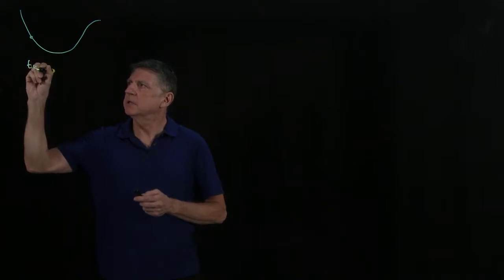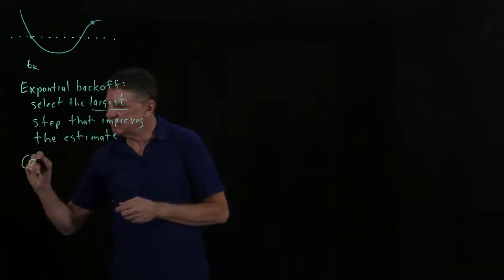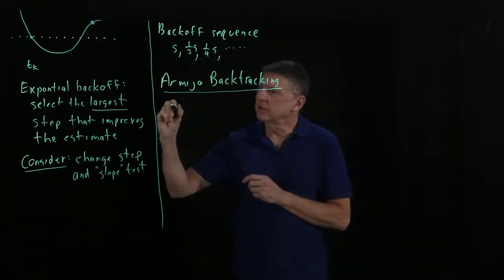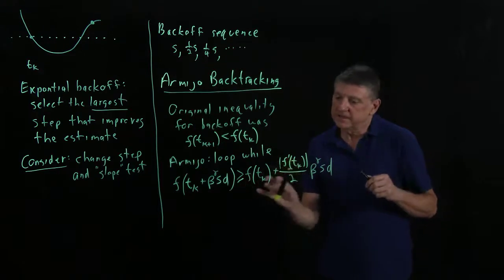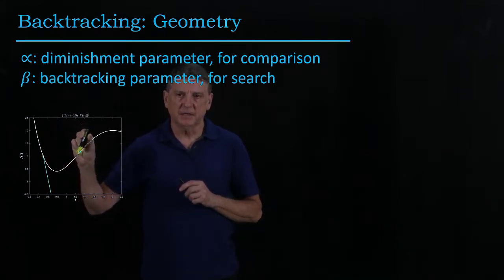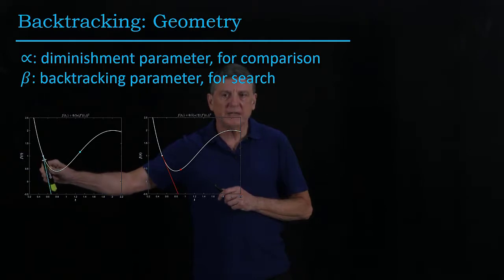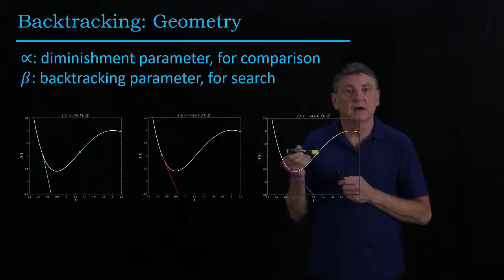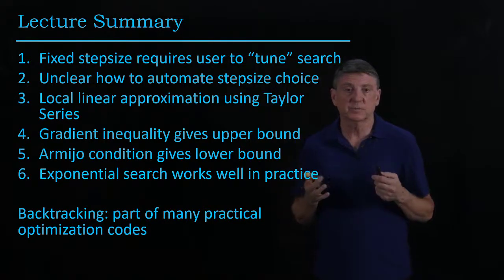NonlinearData04dBacktracking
Armijo backtracking is an exponential search for stepsize; lecture summary. Part of a series of lectures: